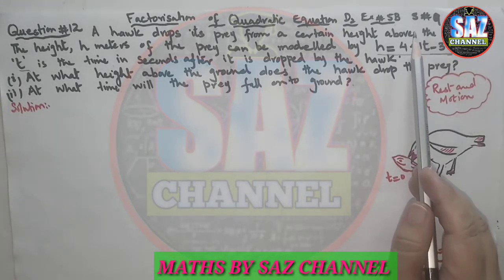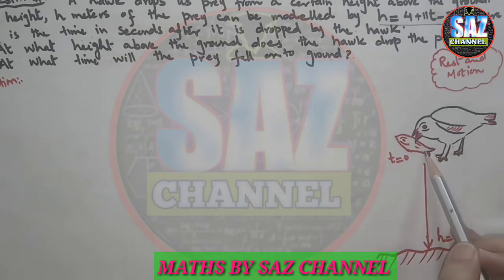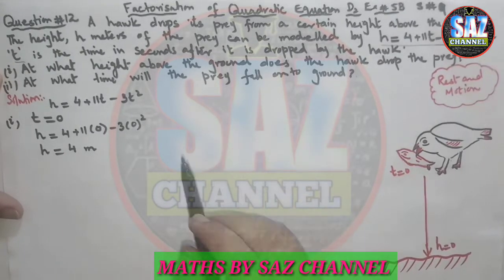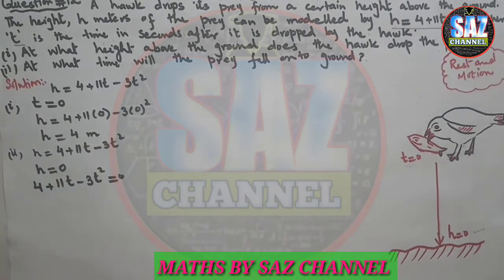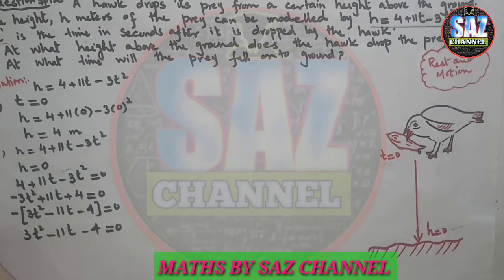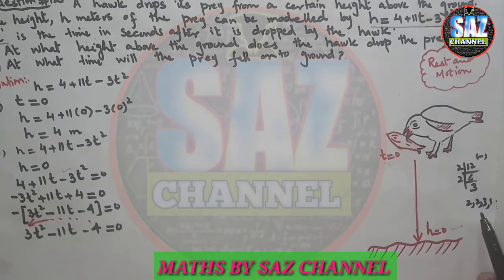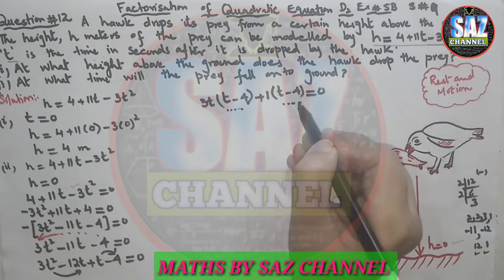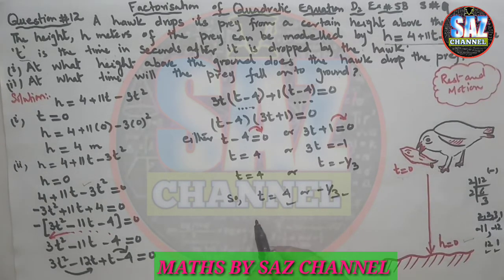QUADRATIC EQUATION|APPLICATION OF QUADRATIC EQUATION IN REAL WORLD|NSMD2(7TH EDITION)|EX#5BQ#12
In this video you can find an easy and step by step explanation of application of quadratic equation in real world by integrating the lesson with important lawa of physics that is rest and motion .
Later by focusing on solution of equation by mid term split or hit and trial method.